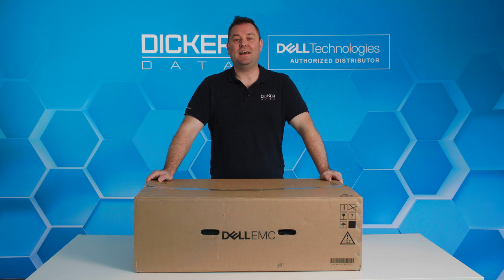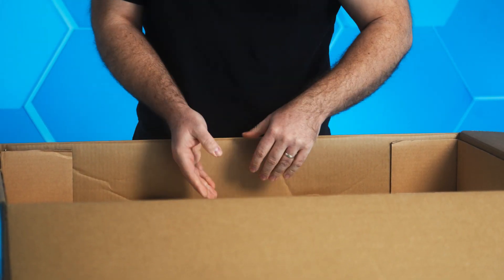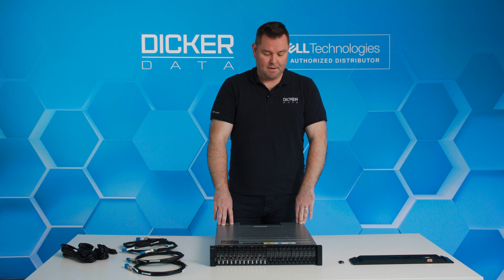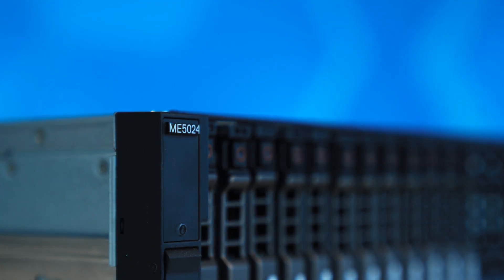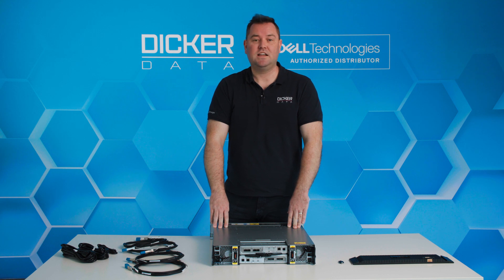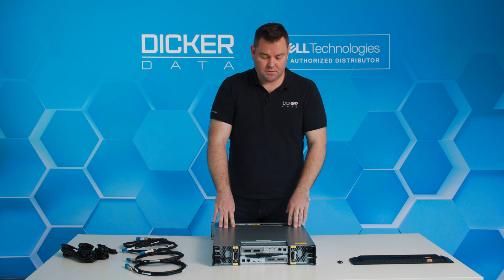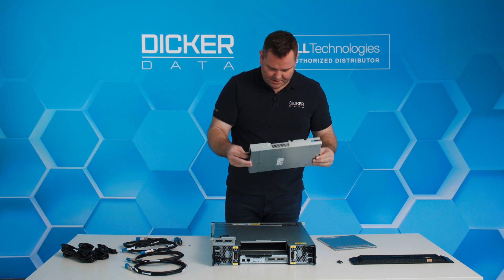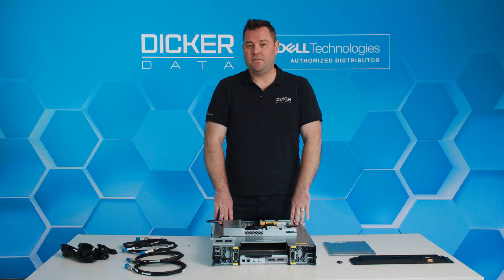Discover the Dell PowerVault ME5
Watch our unboxing video to see how the Dell PowerVault ME5 can accelerate application performance and data access for a wide range of workloads.

Dicker Data is the leading Australian owned and operated value-added distributor of hardware, software, cloud and emerging technologies, supporting the Australian IT reseller channel for over 45 years. Our sales and presales teams are experienced product specialists who are dedicated to helping you tailor solutions to suit your client’s needs. Partner with us today